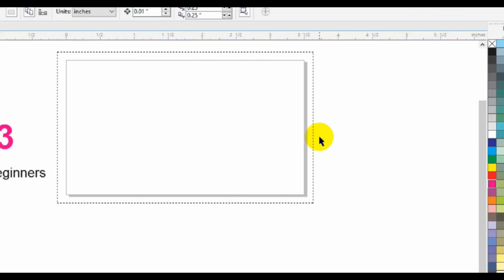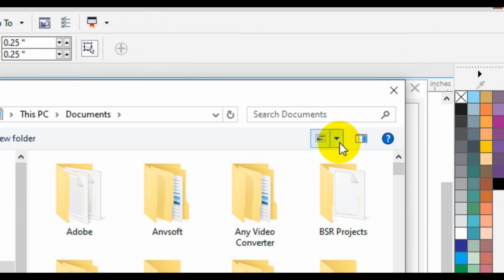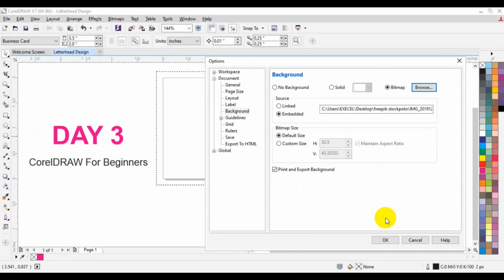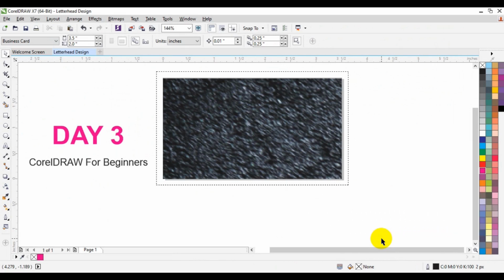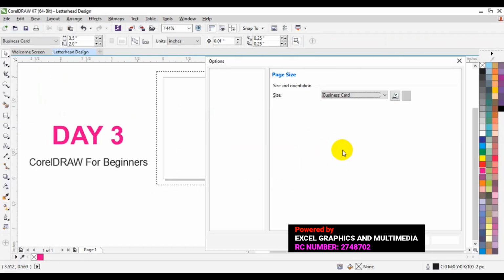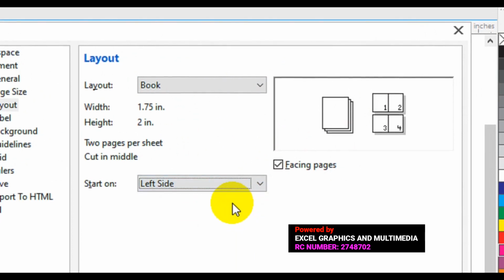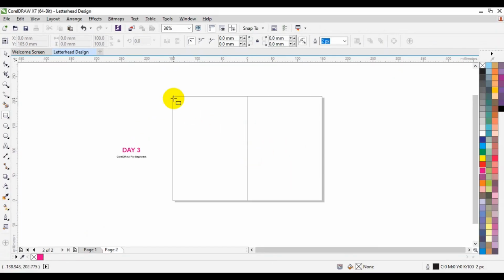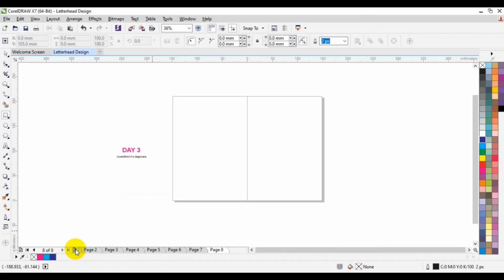CorelDRAW X7 Tutorial (DAY 3) --- For Beginners Layout Design MAGAZINE And More